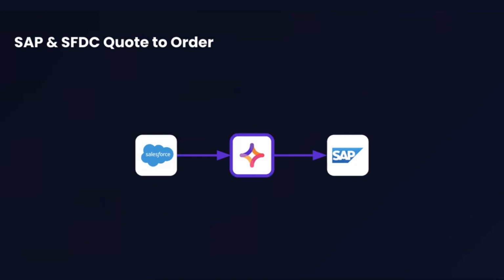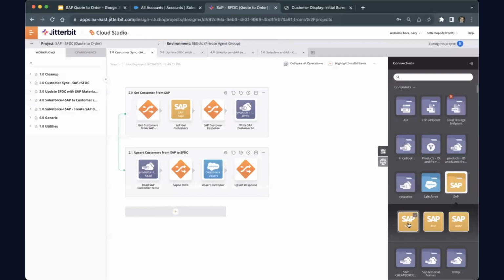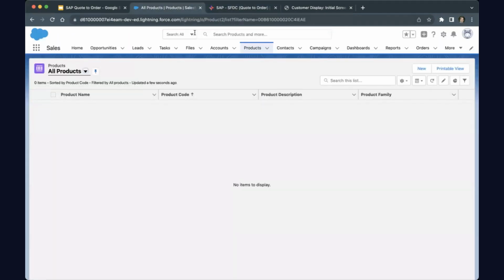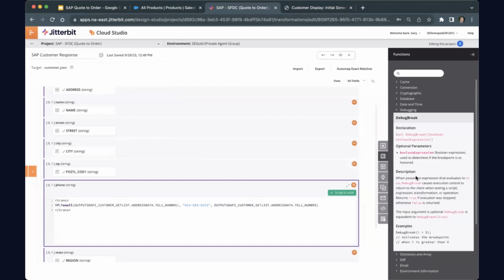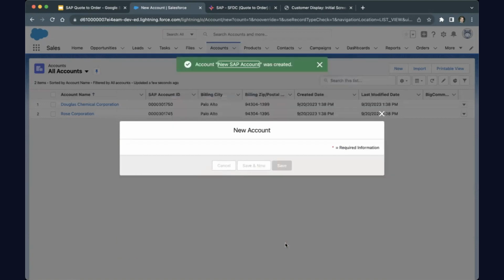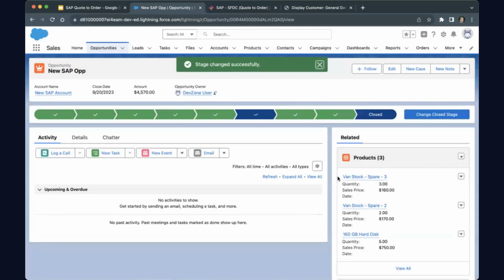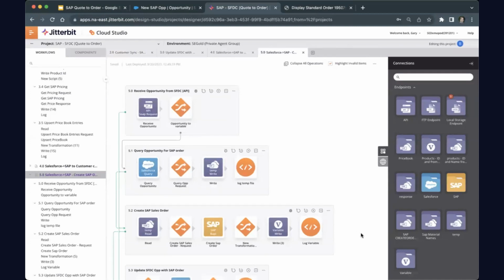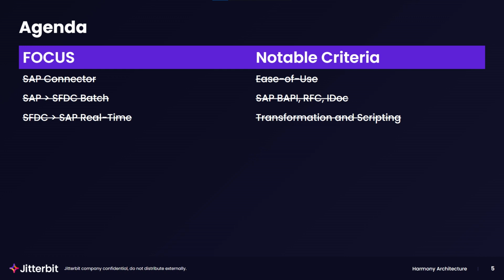SAP Quote to Order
This is an overview of the SAP connector and a demonstration of batch and real-time integrations between SAP and Salesforce, aligning to Quote to Cash process.